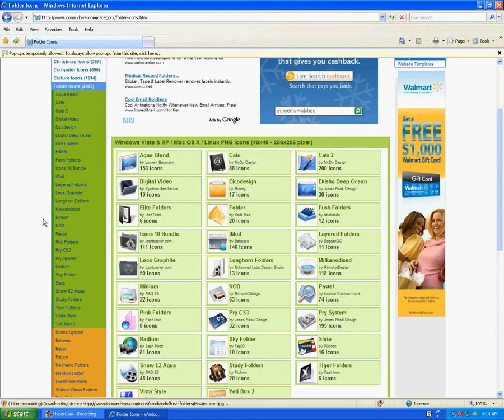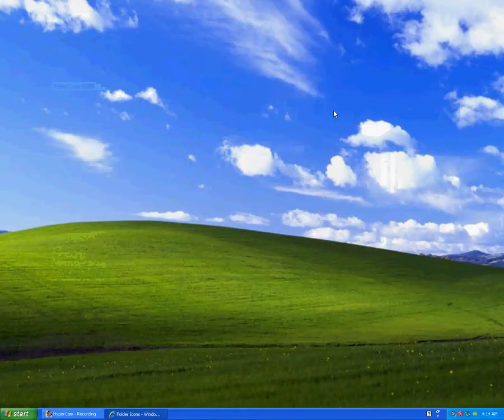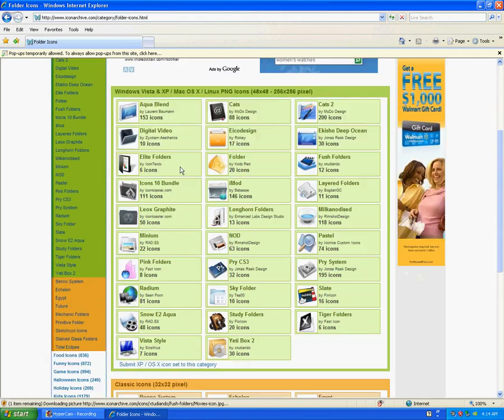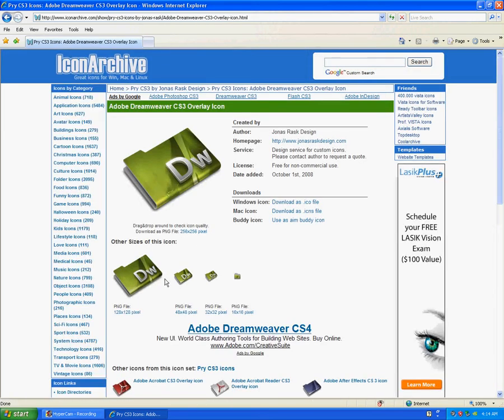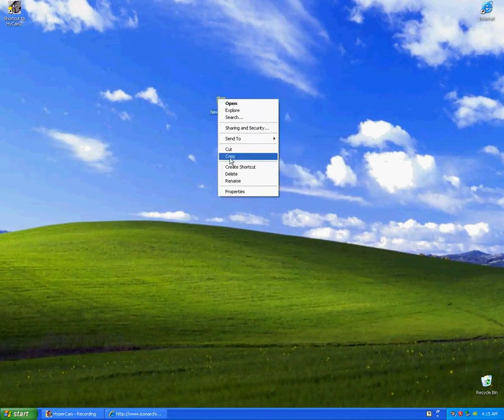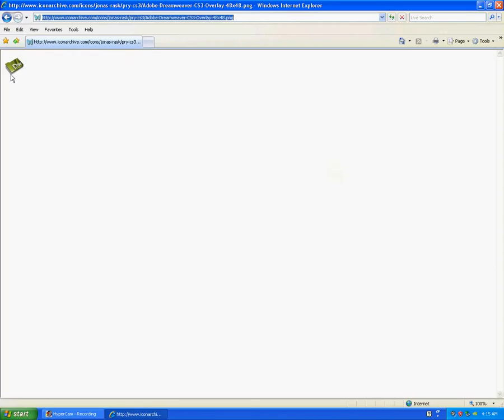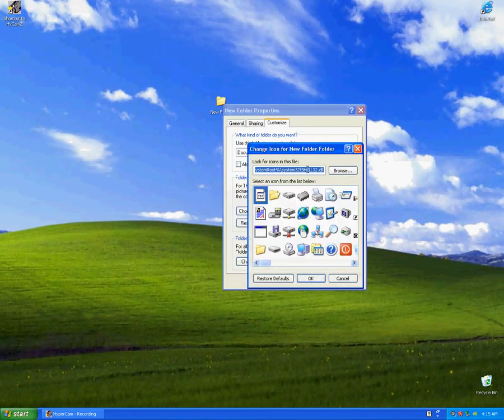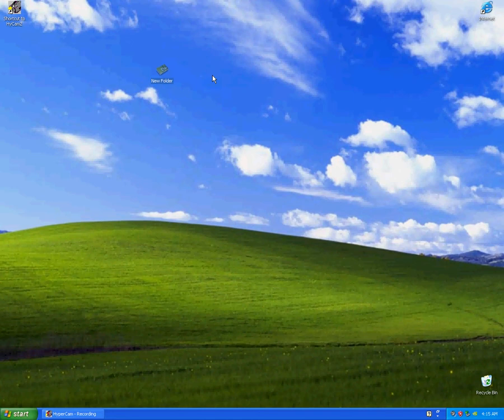Where to download Cool Folder Icons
This video shows you where to download a lot of cool looking icons so you can change the look of your folders.